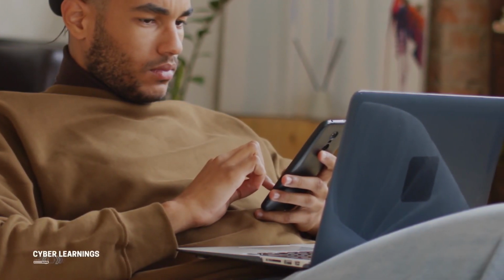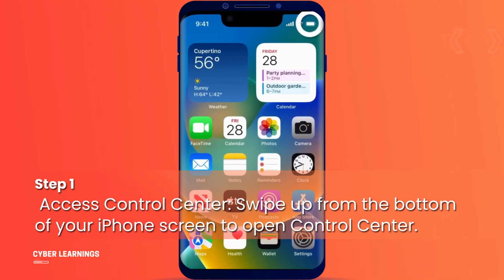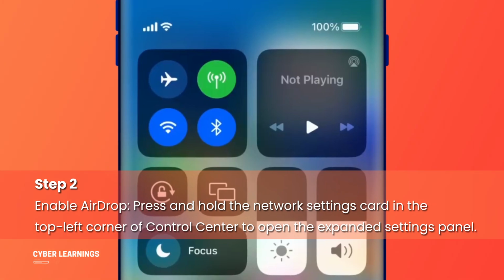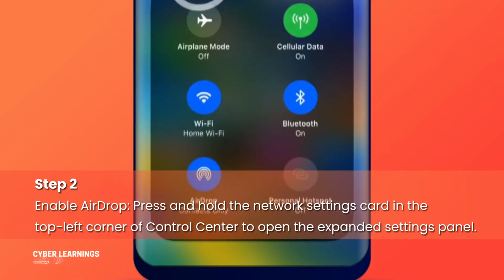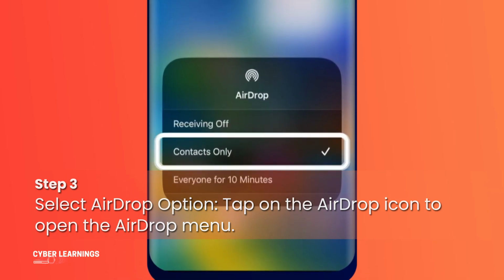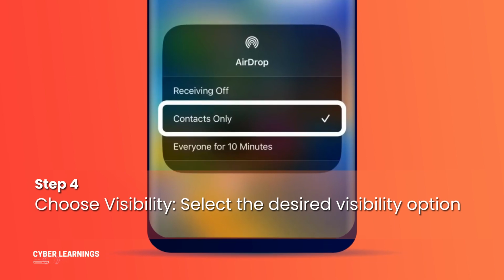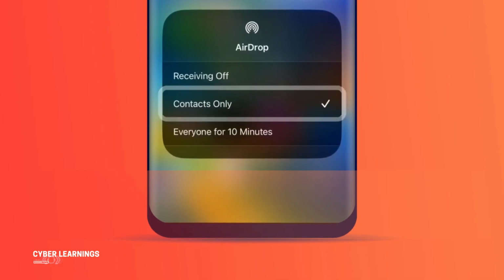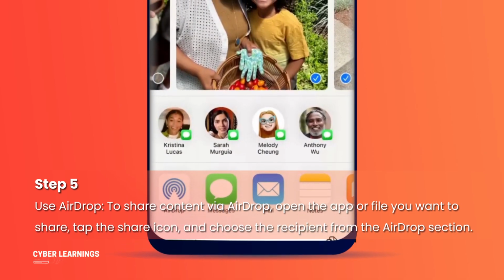Sharing Made Simple: How to Use Airdrop on Your iPhone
Discover the easiest way to share files between your Apple devices! 📲 In this tutorial, we'll show you how to use Airdrop on your iPhone, iPad, or Mac.
Learn how to quickly and securely transfer photos, videos, and more using Airdrop. Say goodbye to complicated sharing methods and hello to simplicity! ✨